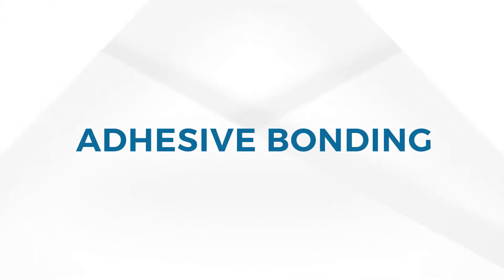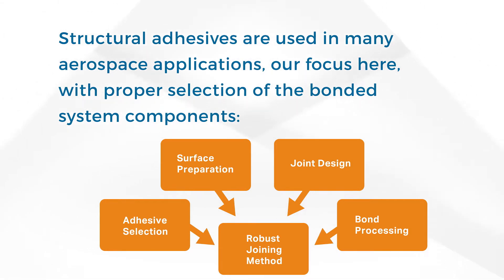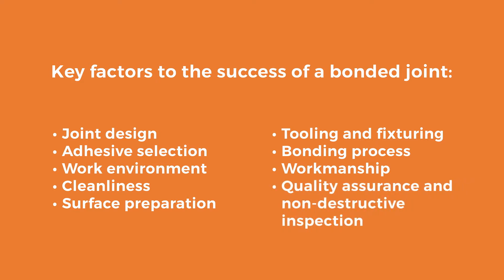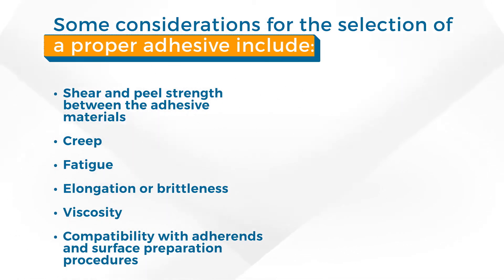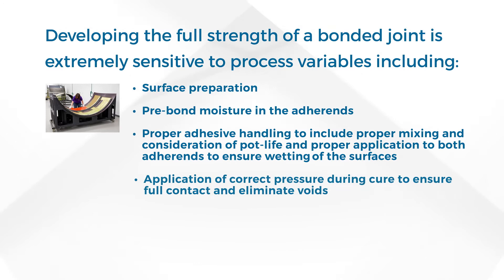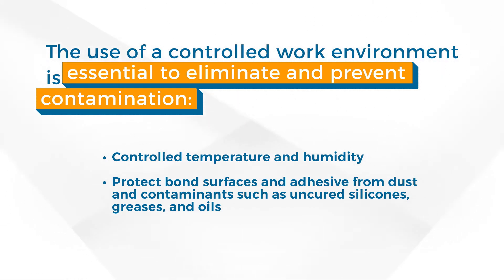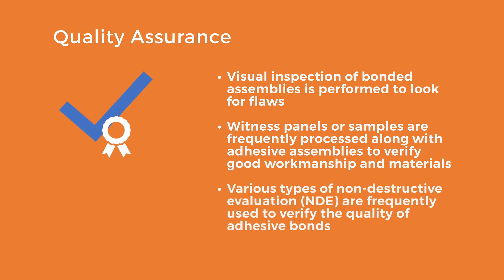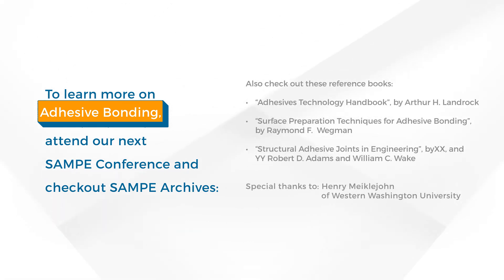SAMPE Explains: Adhesive Bonding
SAMPE Explains: Adhesive Bonding, which is the joining of substrates, known as adherends, by means of an adhesive that creates a bond between surfaces.

Adhesive Bonding results from physical and chemical interactions between the adhesive and substrate. The adhesive and adherend must be in intimate contact and have appropriate chemistries for this interaction to occur…